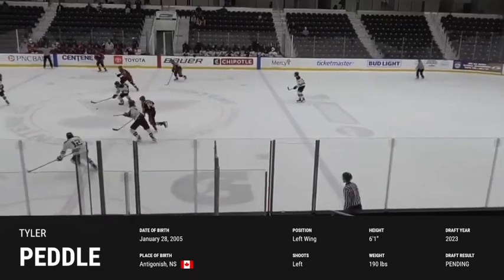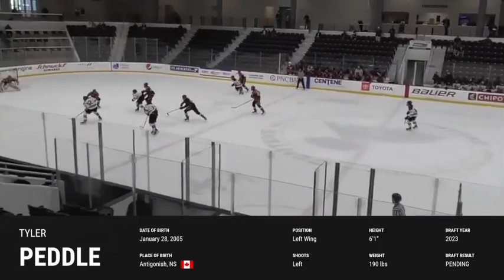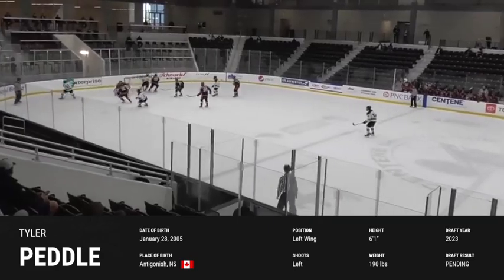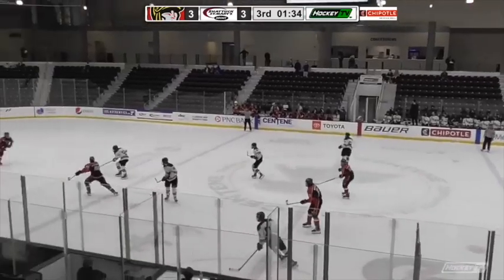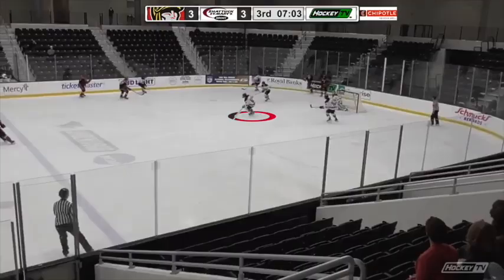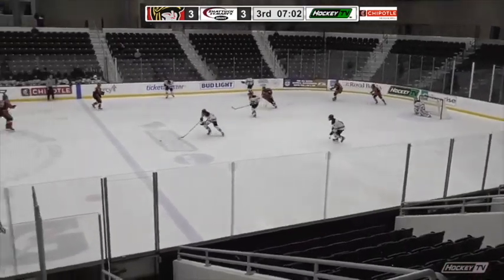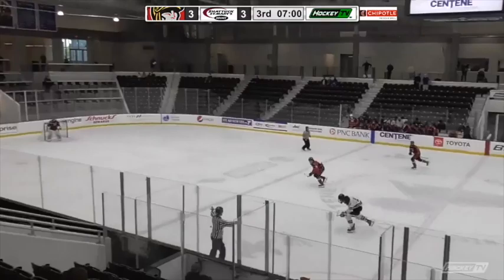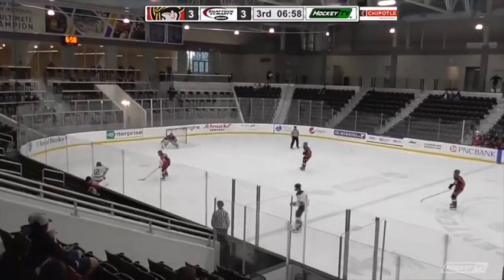Scouting Notes : Tyler Peddle Game Report - April 30th 2021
Here's my scouting notes on Shattuck St-Mary's attacker and 2023 NHL Draft eligible, Tyler Peddle. What's YOUR opinion on the Canadian prospect ? I would love to hear it in the comments bellow !

Summary :
Peddle is a smooth-skating, goalscoring forward who highlighted his explosive stride and quick release with aggressive transition attacks. The left winger possesses incredibly quick first steps, and some even more swift, powerful crossovers — allowing him to storm promptly out of his zone as a dynamic outlet option. Peddle flashed the puck skills and assertiveness to go 1 on 1 with defenders, but he could look to add changes of pace to his game to become more elusive. His shot might be his best asset, displaying polished mechanics, above average velocity and excellent finishing touch. The left-handed attacker showcased refined 4-way mobility and slick edge work that made his movement in all areas of the ice efficient. His solid strength and balance were also evident as he fought off checks through traffic. Peddle made simple passes to open teammates, but his vision and passing skills were uninspired — rarely creating for others. His great energy offensively did not translate to the defensive zone, where his eagerness to get back on the counterattack was prominent. Peddle will most likely become one of the top goalscorer at the junior level.

Footage taken from InStats Hockey